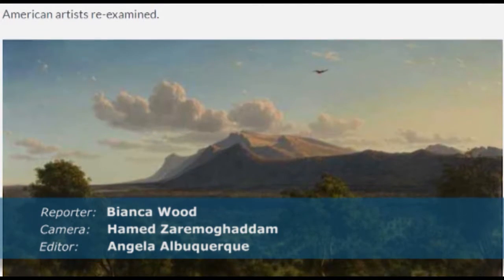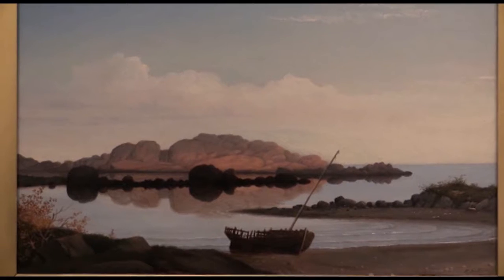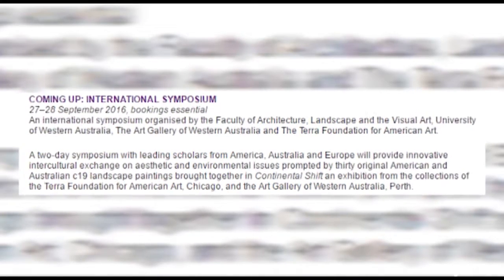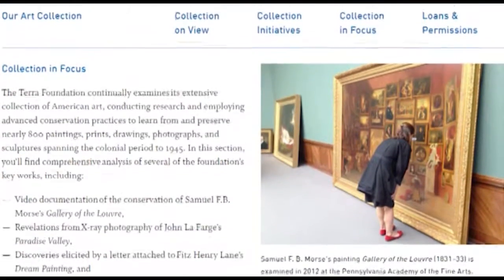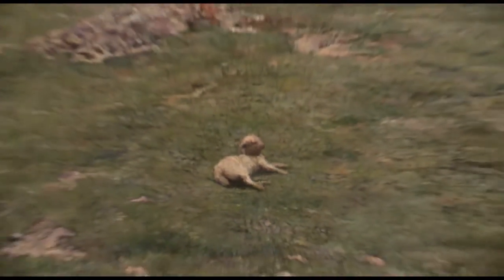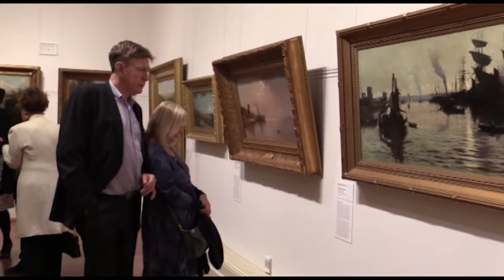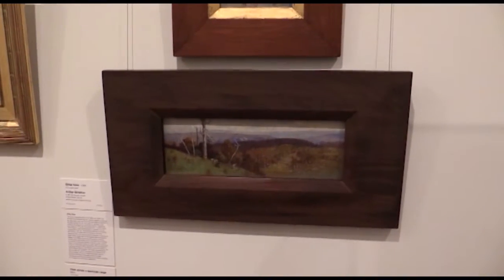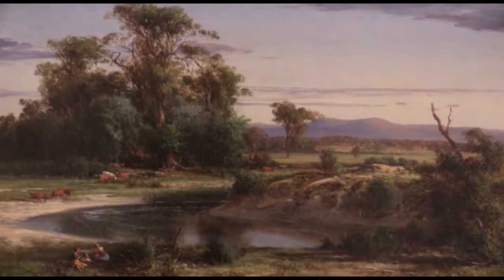Episode 08 Continental Shift Exhibition